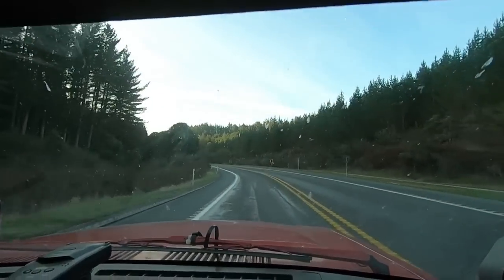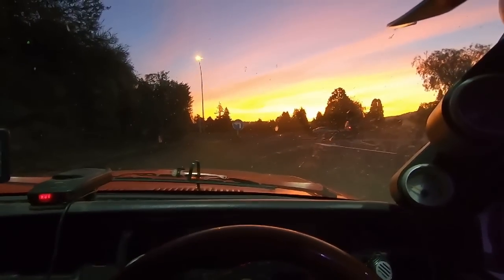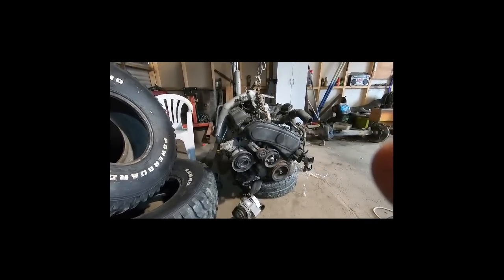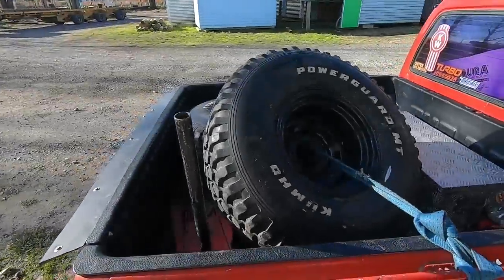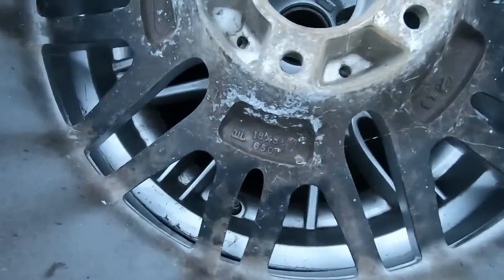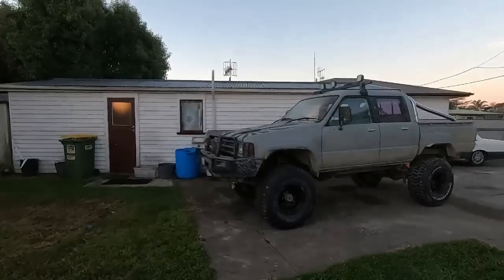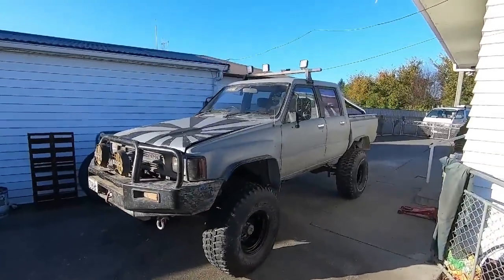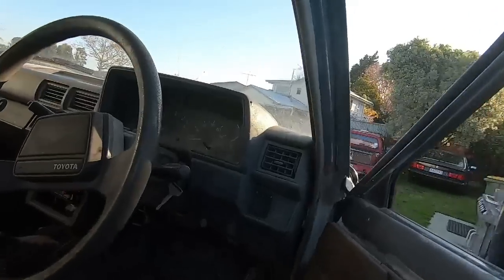More hilux parts!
picked up a motor for the hilux